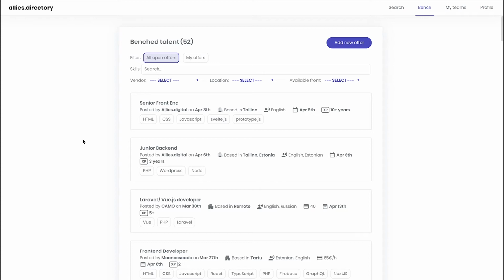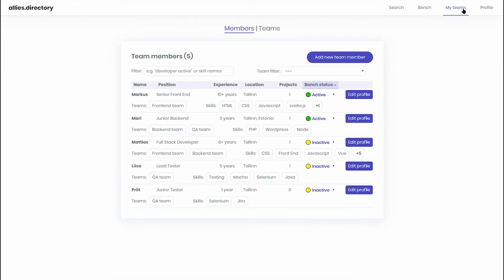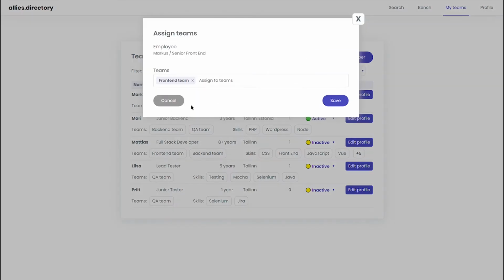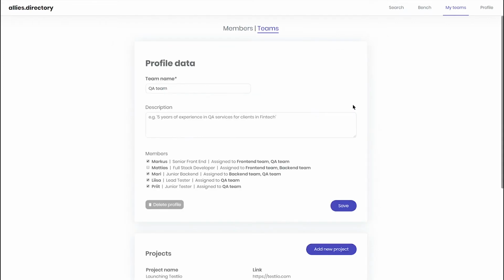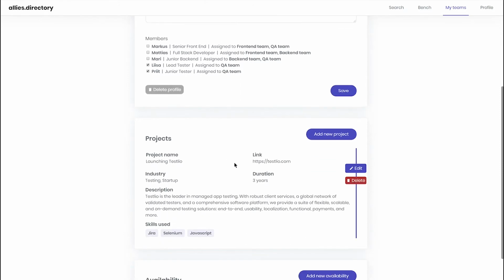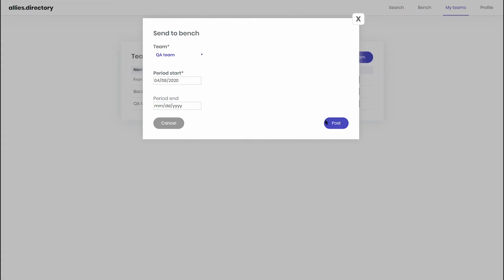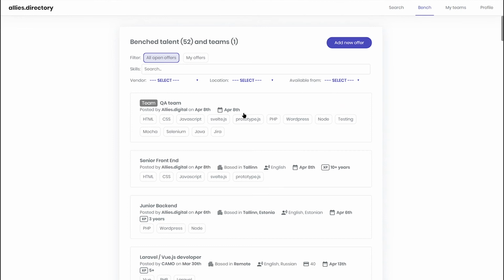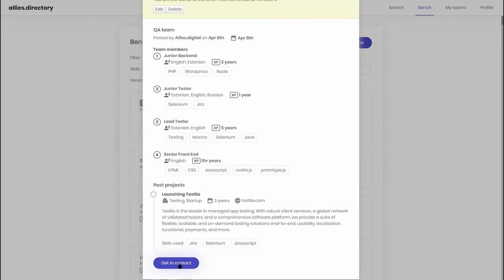New Feature - Teams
This video shows how to use the new teams feature of allies bench.

We have added a new highly requested feature to allies.directory which enables to add teams to the bench.

Companies that are purchasing IT services through Allies will now, with much less hassle, be able to know your core competence. Other allies partners will know the problems that your company could potentially solve for them.

For us, as the allies team, as we are now putting lots of effort into reaching IT services buyers, it allows us to communicate your value prop much more concisely than before. Your team is what sets you apart from others, so use it wisely ;)

Allies

Allies helps businesses find better digital talent in addition to helping our vendor partners run & scale their operations.